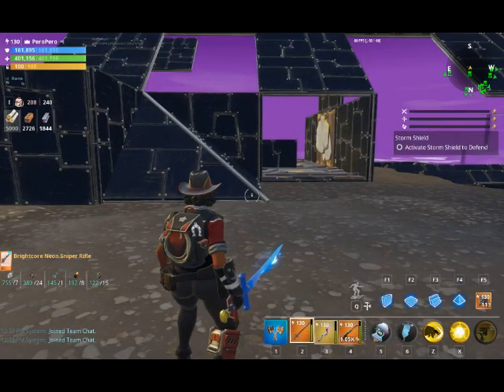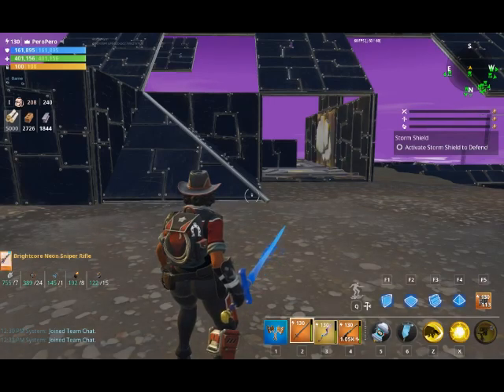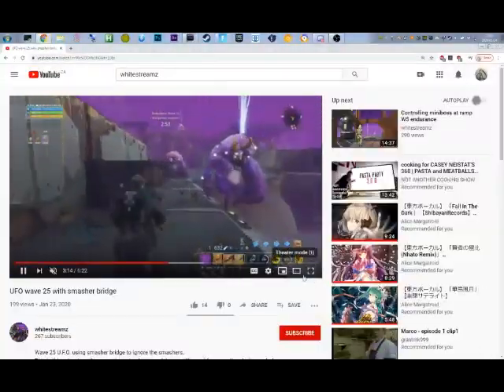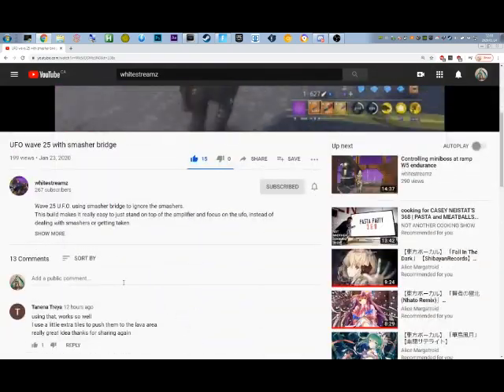(OLD) Fortnite - Save the World - CHEESYASS Valley Build (Patch 11.40)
Yeah this build is pretty cheesy :3
Enjoy and have fun building!

As well I use a new amp design for the 12.00 patch:
16 poles and 12 arches !

uwu

And have fun building! :3

Links to my other builds post patch 11.30 !

Links to other useful videos post 11.30!